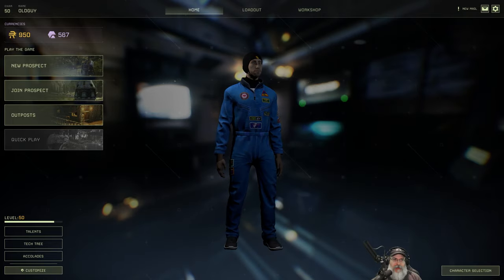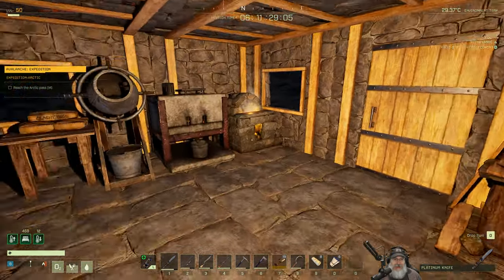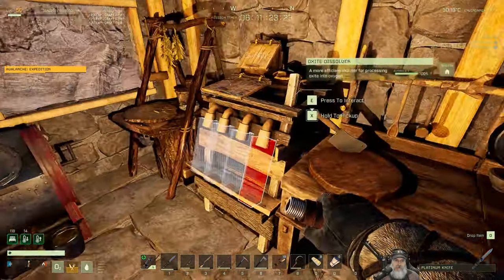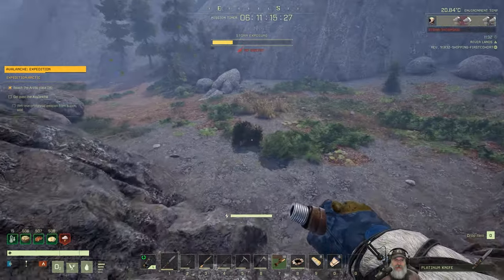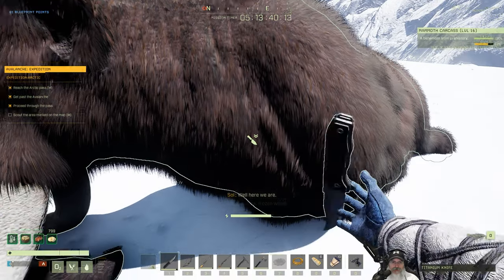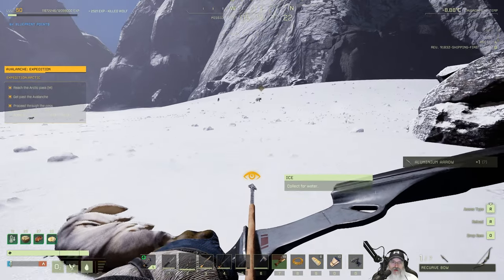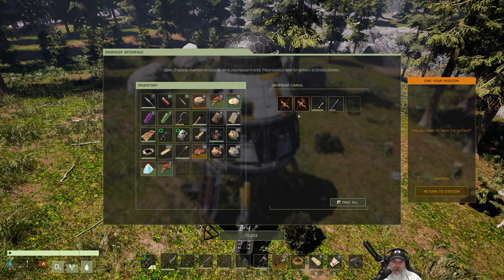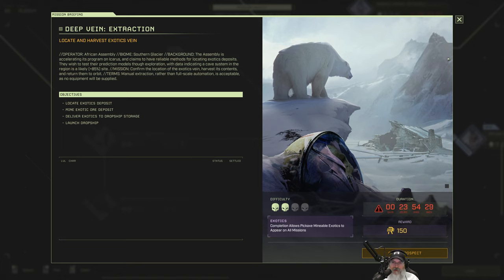Icarus First Cohort LP | E44 Avalanche: Expedition